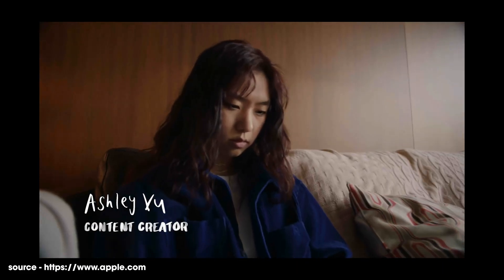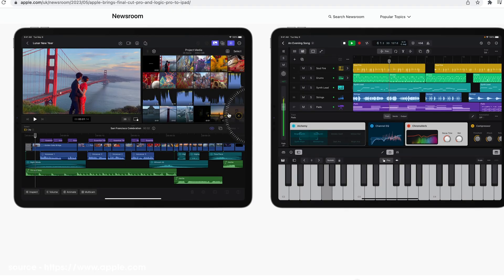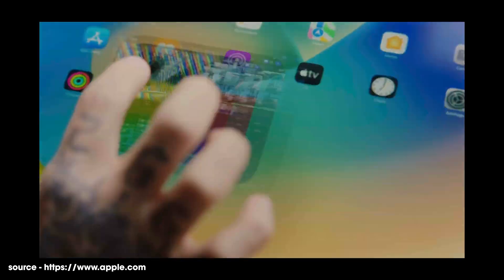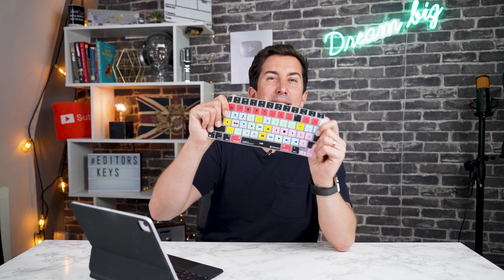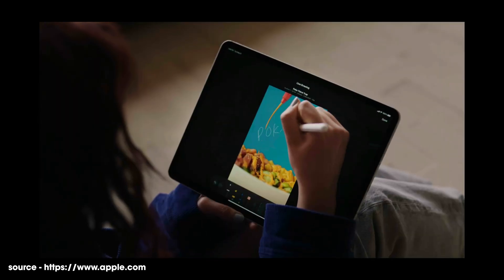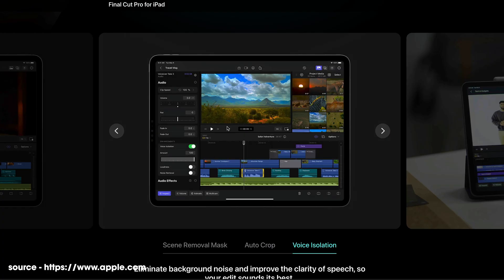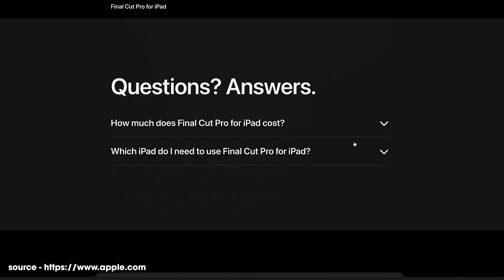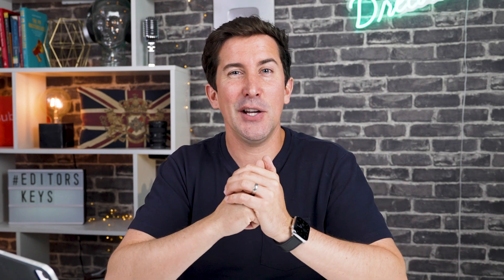Final Cut Pro for iPad ANNOUNCED - First Look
Final Cut Pro for the IPad Pro 11, iPad Pro 12.9 and iPad Air has been announced and we even have a first look from Apples official video.

What do you think about this new Final Cut Pro release.

►► Final Cut Pro Keyboards available here. (the cover will be added to the list soon)

► The SL600 USB Microphone I use for voiceover on the iPad

► STOCK FOOTAGE:
Artgrid

► MAKE MONEY - BECOME AN EDITORS KEYS PARTNER